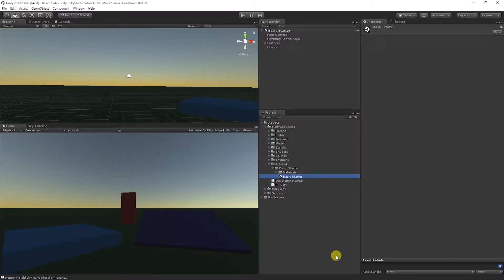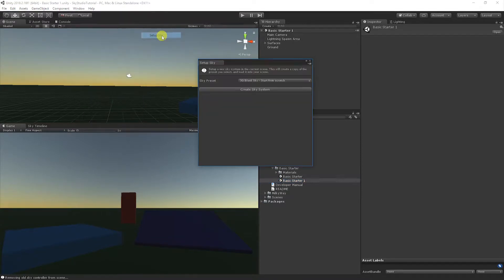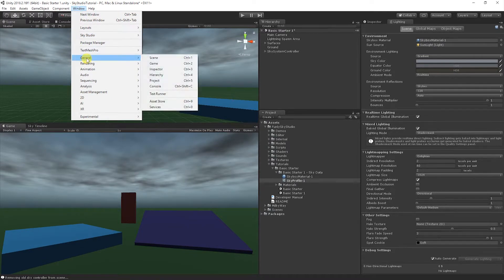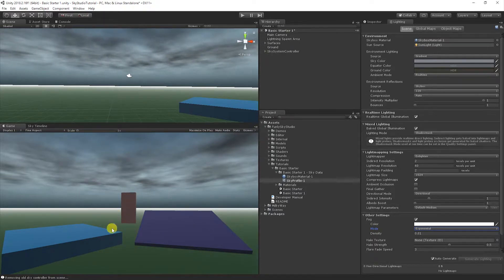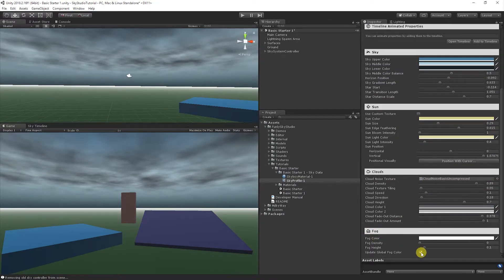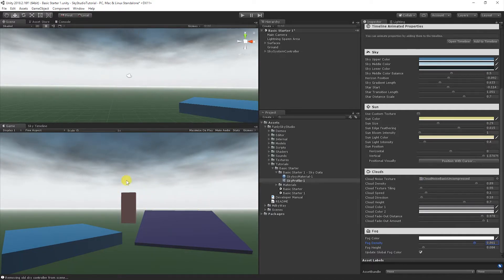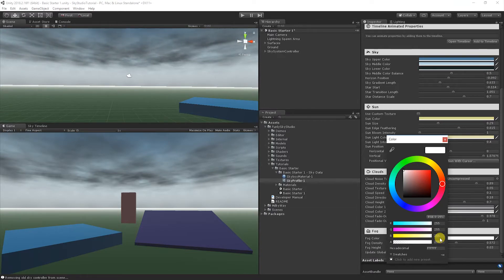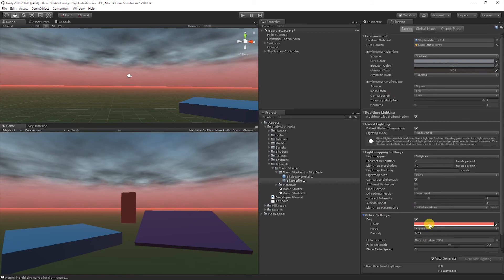Sky Studio Tutorial - #9 Fog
Sky Studio is the most art customizable sky and weather system for Unity! Now available on the Unity Asset Store